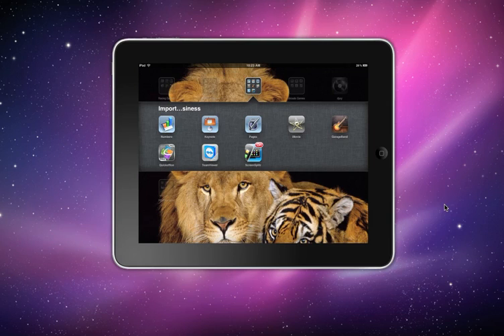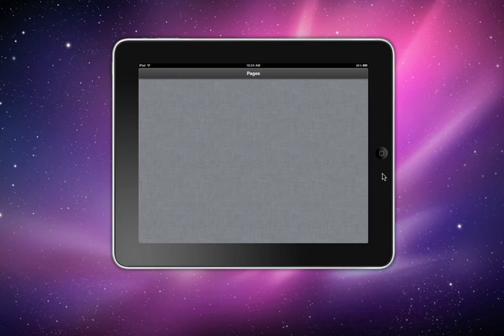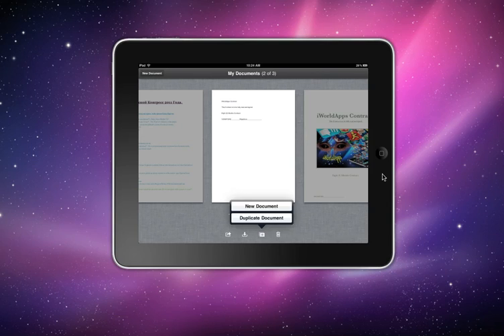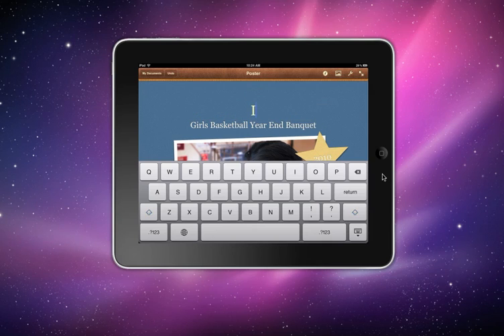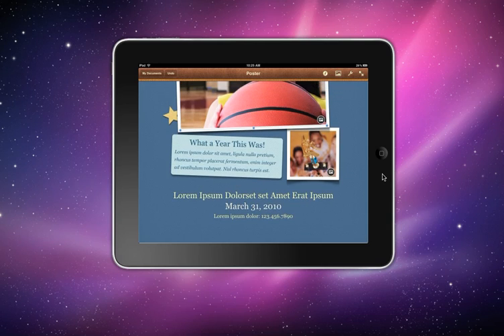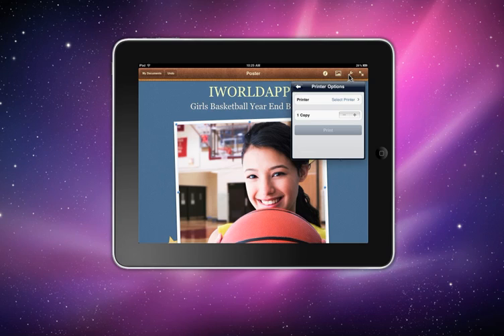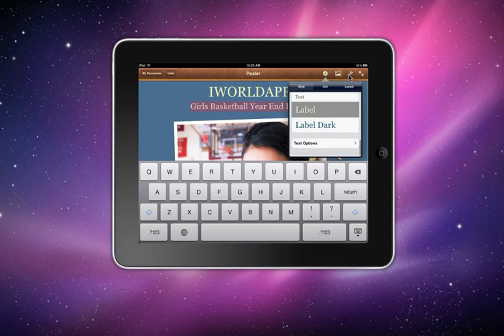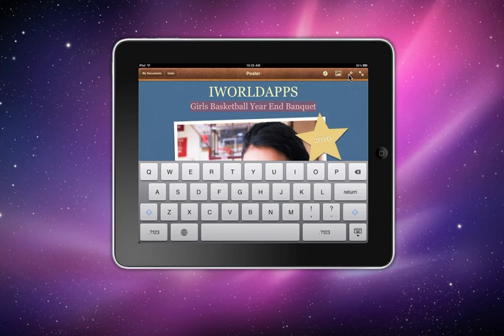iWorldApps - iWork - Pages 4 iPad 1/2 - HD Review/FREE Download Link!